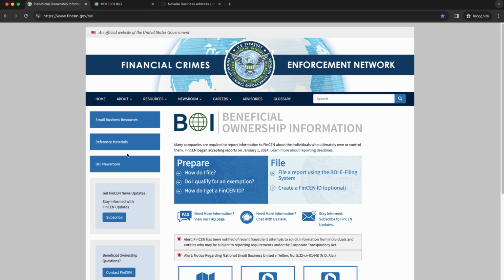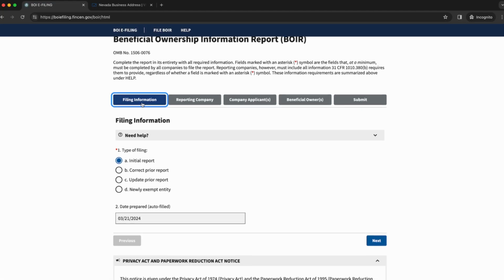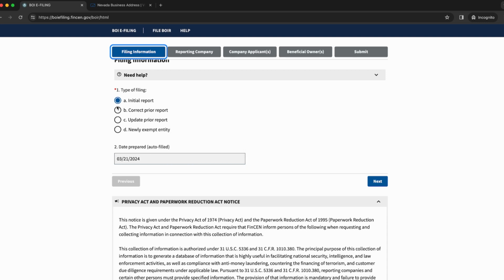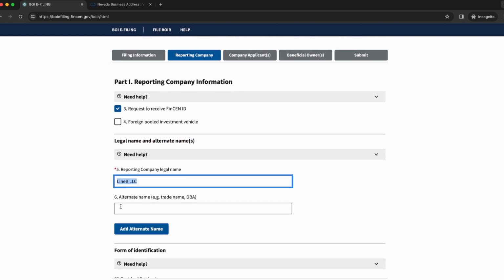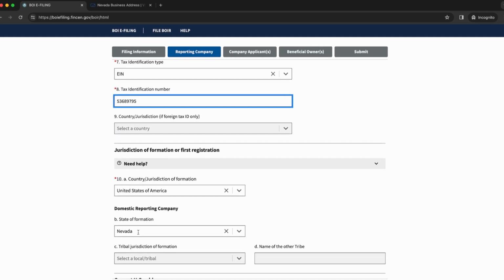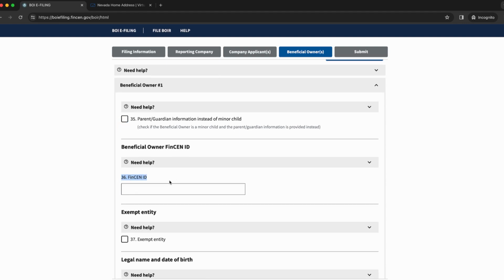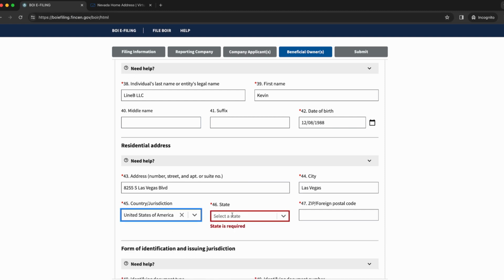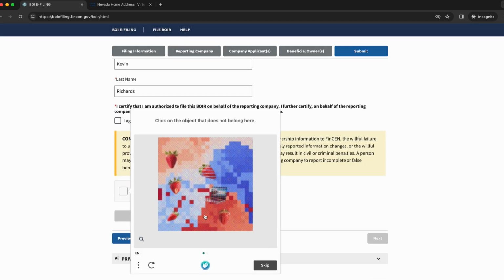Master Filing Your Beneficial Ownership Information Report Online: Easy Step-by-Step Guide!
As a refresher, the Beneficial Ownership Information Report (BOIR) is a report that you’re filing to show who’s the owner of the business, but what are the steps to file the BOIR?

Let’s go over how to fill out the BOIR!

Timestamps

0:00 - Intro

0:50 - Filing information section

1:40 - Reporting company section

2:38 - Company applicant section

2:57 - Beneficial owner section

3:59 - Submit

4:04 - Conclusion

👉QUICK LINKS
Step-By-Step Guide to File Your Beneficial Ownership Information Report

TruResidence: Your Reliable U.S. Home Address Solution